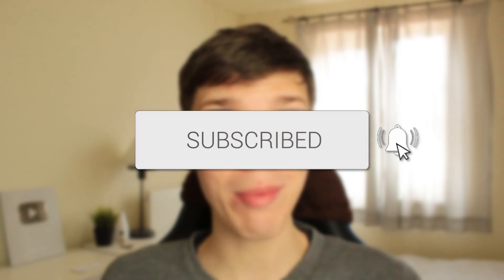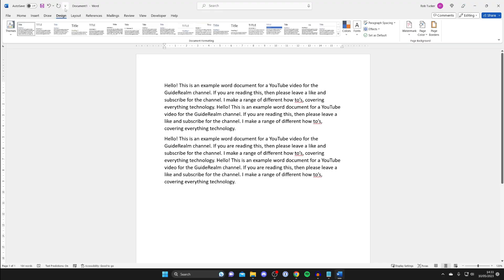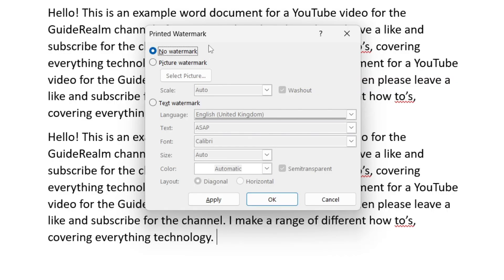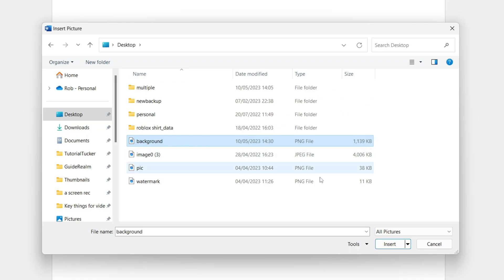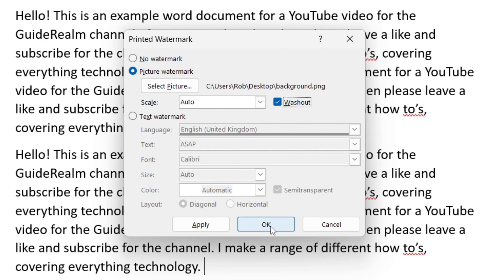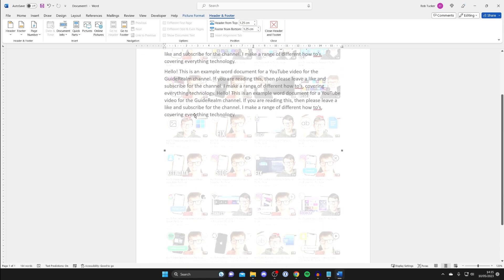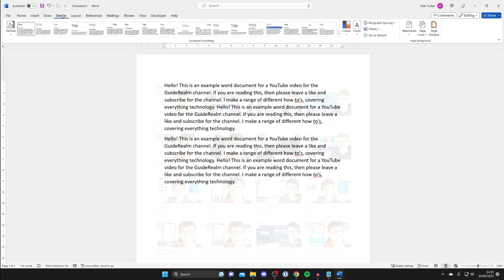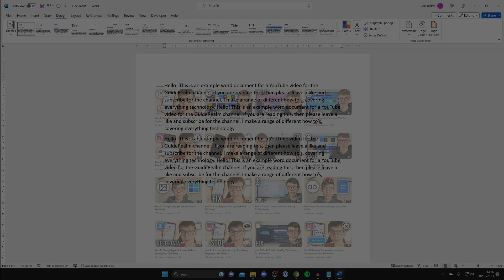How To Add Background Image In Word - Full Guide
I show you how to add background image in word and how to change background image in word in this video.

GuideRealm